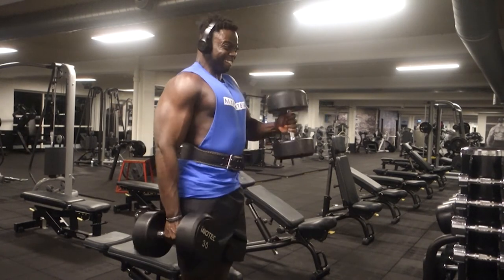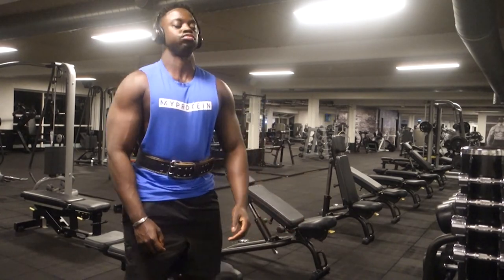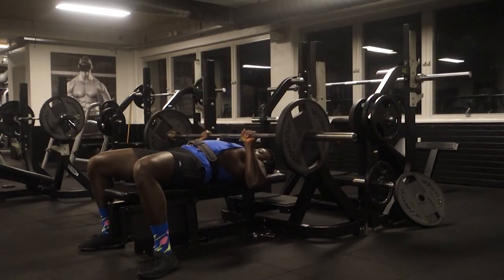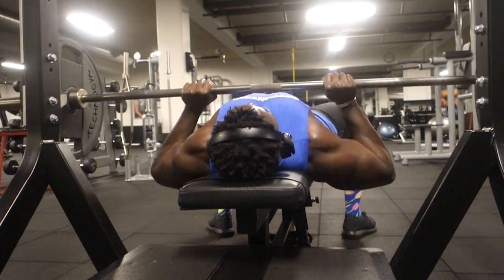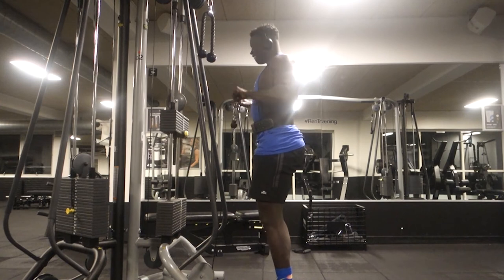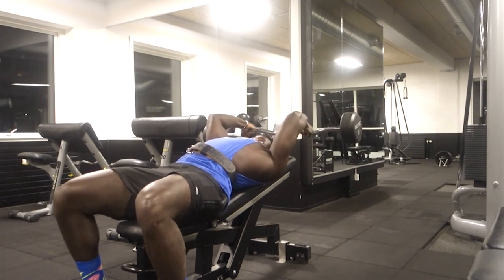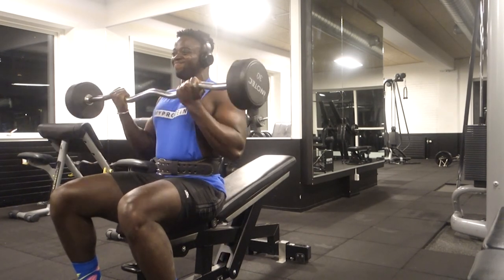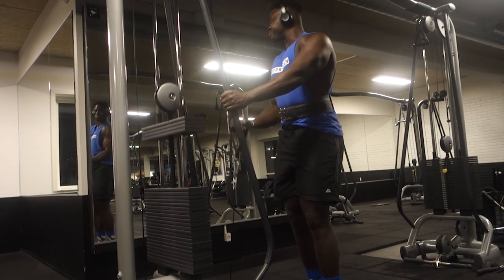ARM DAY - NEW WORKOUT SPLIT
The BRO split is something that I have never tríed before, however, I have heard a lot of fitness influencer talk about it and how it is the BEST way to workout for maximum growth. I thought it was time for me to put it to the test and see what the hype is all about. I have always been old school and trained two body parts, this will be a change of pace. Hopefully, it goes well.

My name is Musa Drammeh. I am a fitness addict and would like to call myself a fitness motivator. On this channel, I will be showing you how to get fit whilst still being able to manage a normal lifestyle. My goal is to give you guys as much information and knowledge that I have picked up over the years of training. This is not me claiming to be an expert but I know some things. I hope you find my videos helpful and come join me on this journey call L1FE, so we can do this TOGETHER!

LOVE L1FE